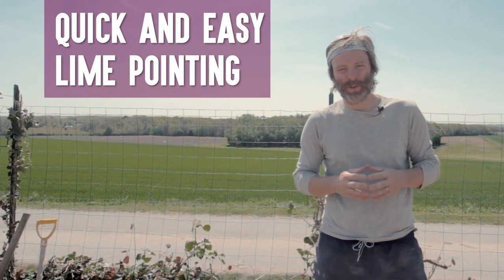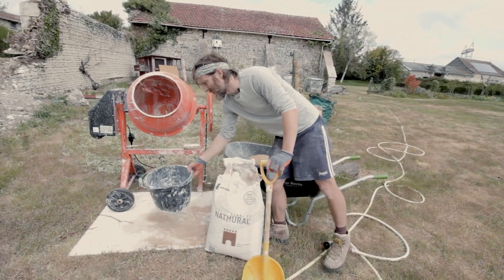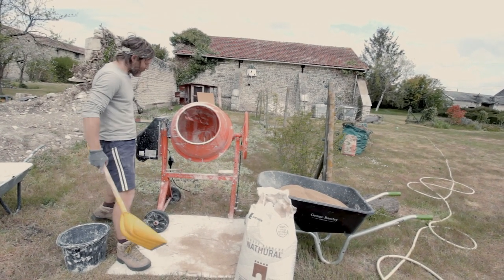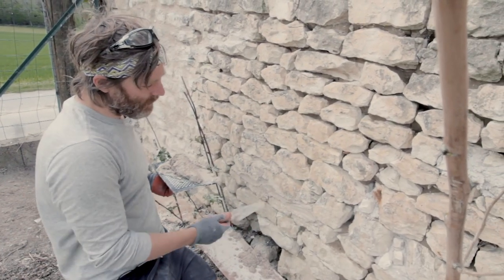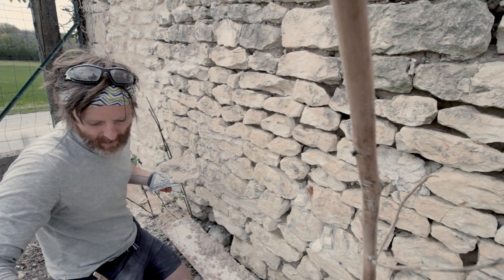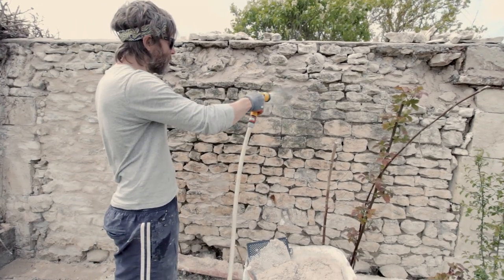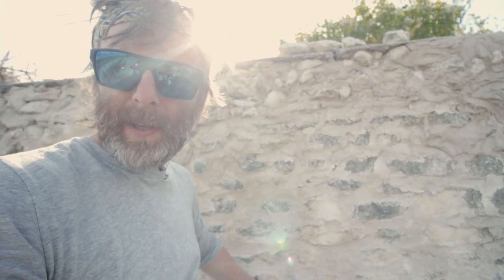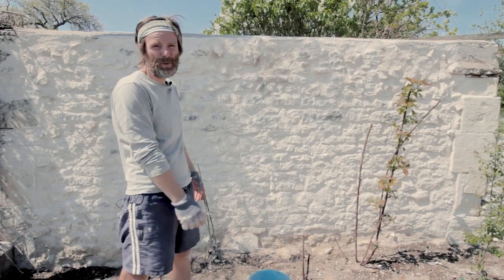How to Point a Stone Wall with Lime Mortar Fast Process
This is a quick and easy way to point a wall using lime mortar. I will show you how to transform this crumbling wall, that only a few months ago was completely covered ivy into an rustic limestone wall. Ensuring that it maintains the traditional construction of the original using lime mortar using a pointing technique that will save you time.

Timestamps
0:00 Quick and Easy Lime Pointing
0:33 Prep wall
0:40 What you will need to make lime mortar
02:33 The key to making a good mixture
03:41 Ready to start pointing
04:20 Tools for the job
05:00 Why it's a quick and easy process
06:04 Jointing bigger holes first
06:32 Don't forget to wet the wall!
08:05 Scrape off drying mortar
08:45 Brush the wall with damp brush
09:20 Finished wall (before/afer)